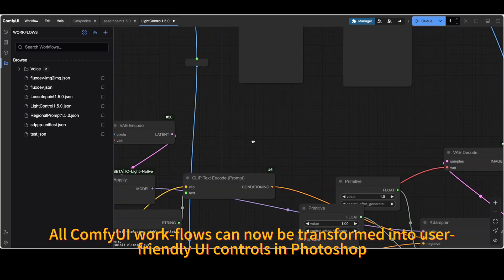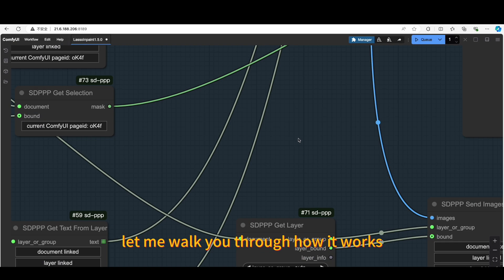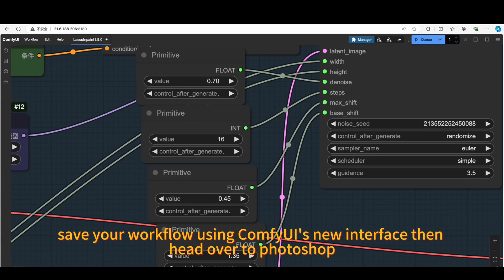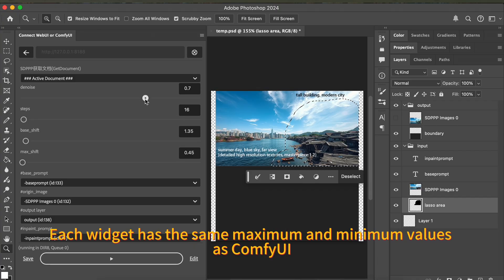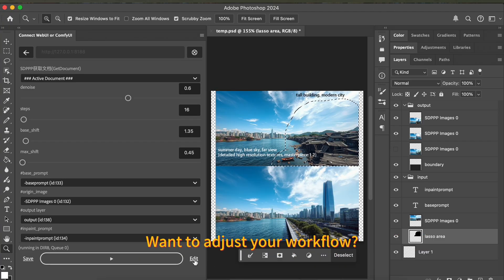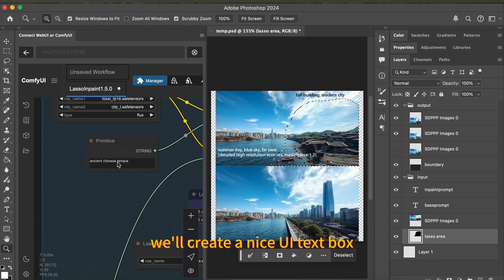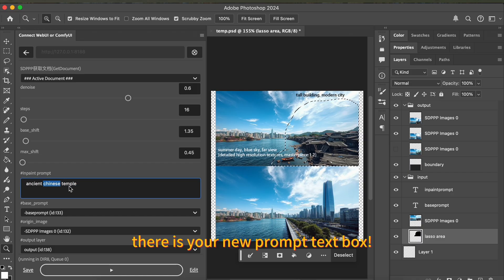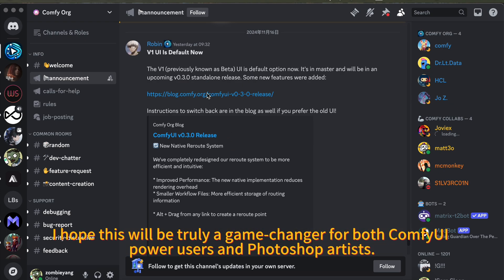Convert ANY ComfyUI workflow to Photoshop Plugin! [re-upload]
Another voice of the same video because so many say that voice is bad...